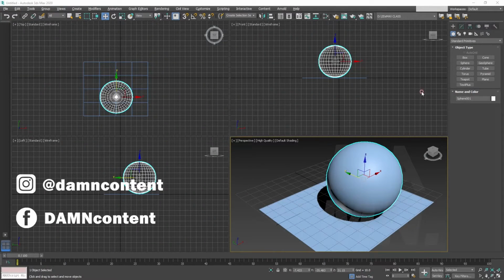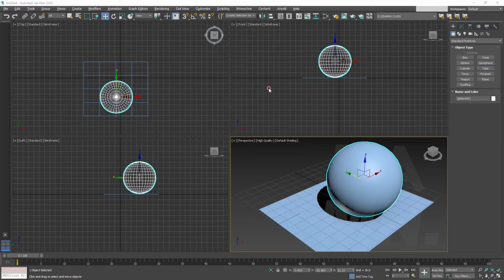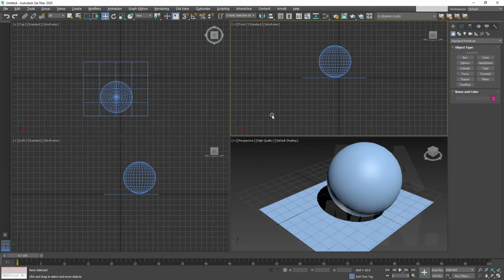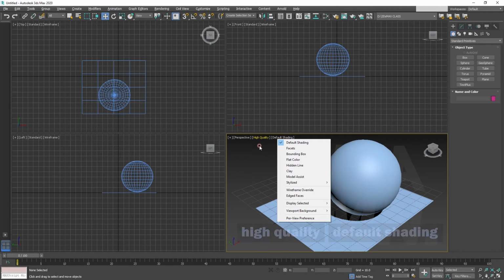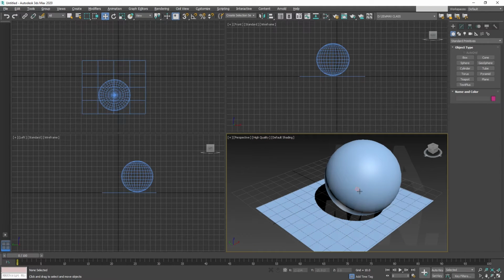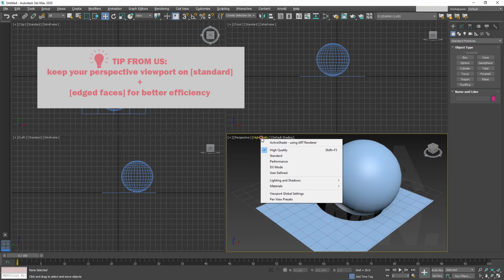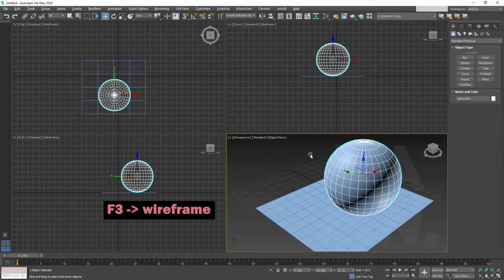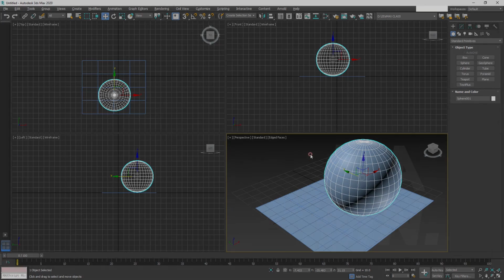3DS MAX TUTORIAL: Beginner Guide - VIEWPORTS (INTRODUCTION - PART 3)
Welcome to part 3 of the introduction for those who never opened 3ds Max (2020) before! We are here to help
you master this software!